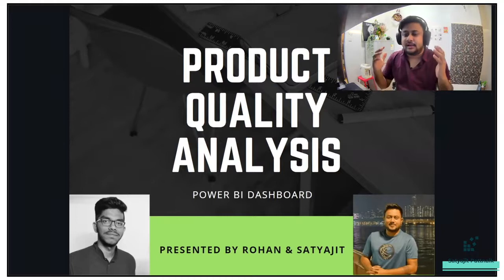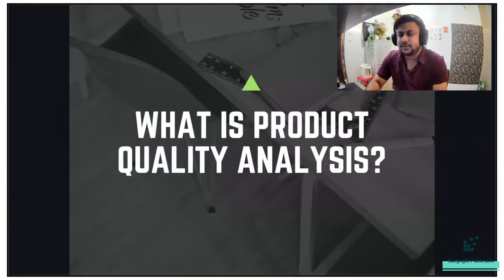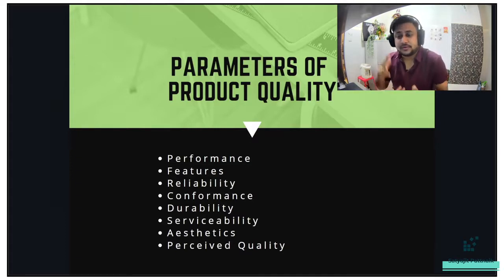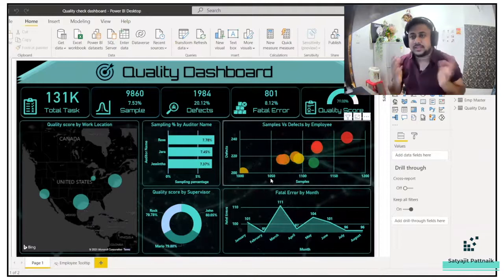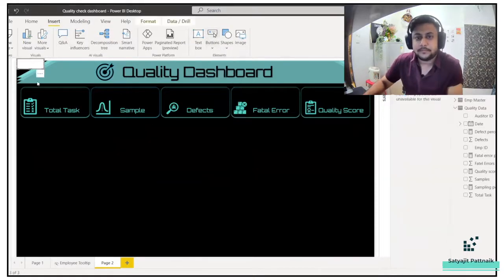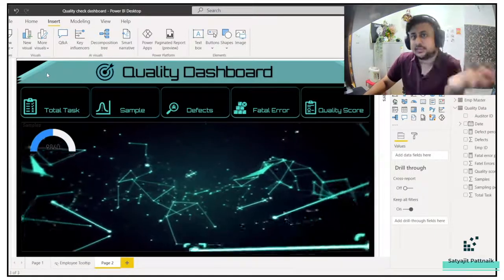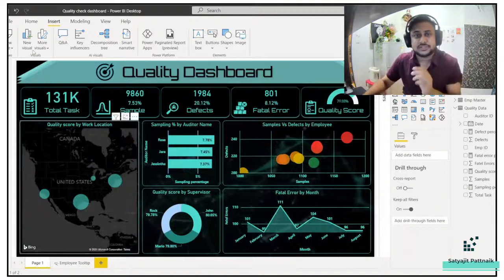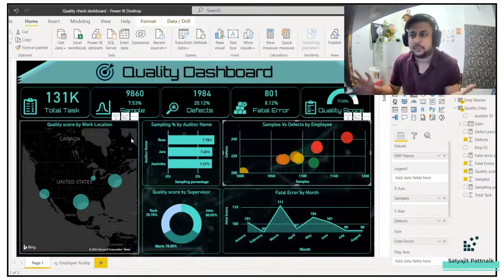Power BI Product Quality Analysis Power BI End to End Project by Balaram Panigrahy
for the required material like data set and sample power bi file just click on the